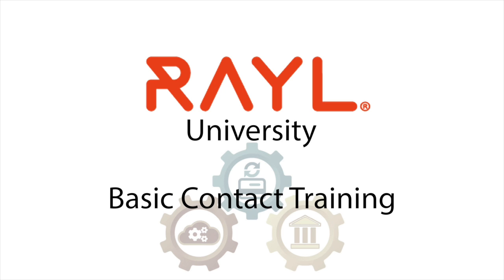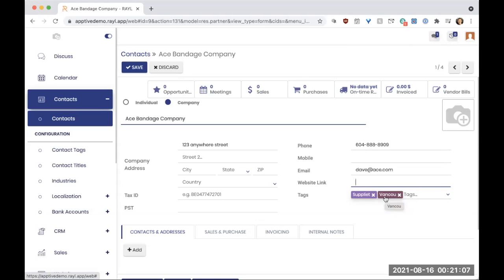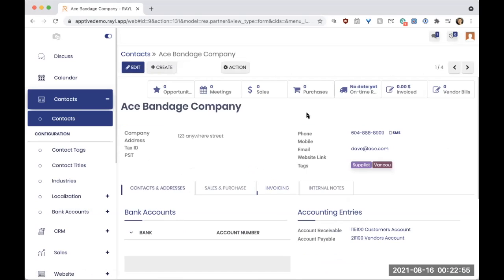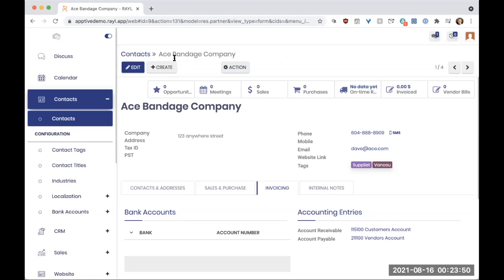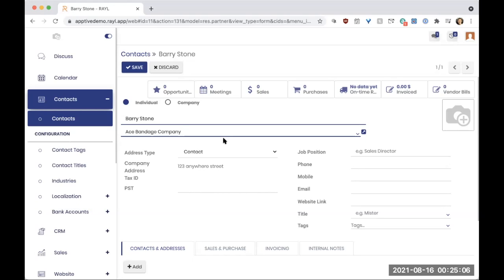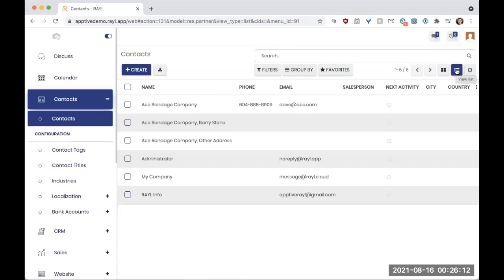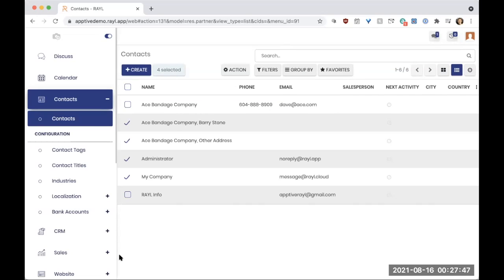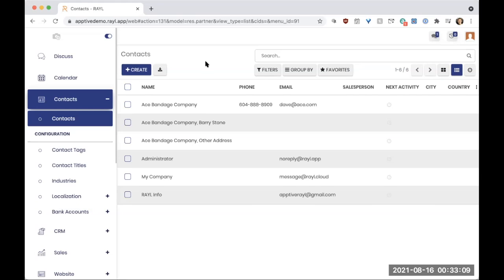RAYL Basic Contact Training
How to set up contacts